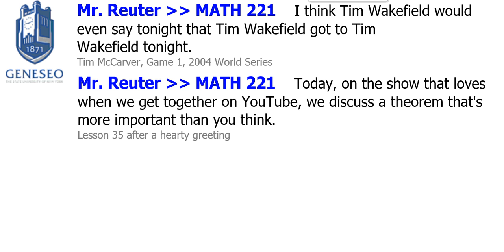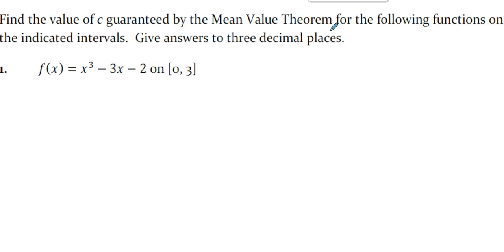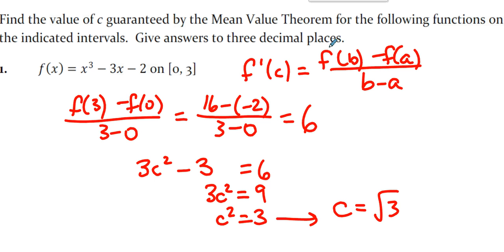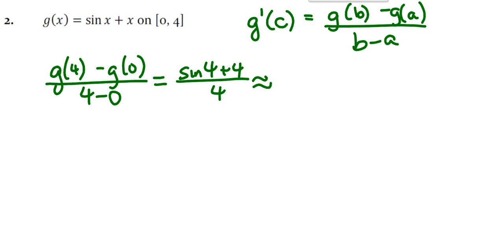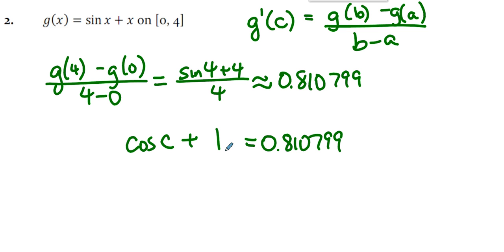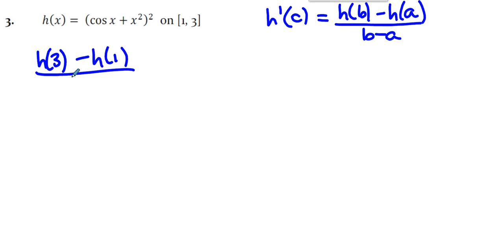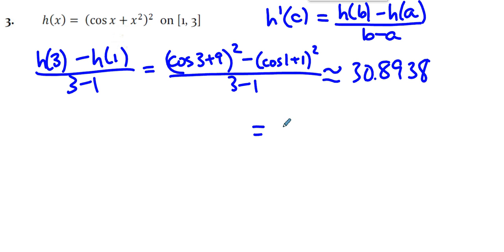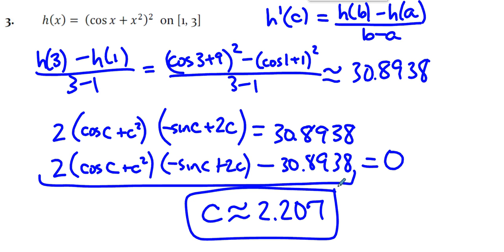MATH221 Mean Value Theorem Worksheet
This video gives solutions to the questions in the MVT worksheet.  PLEASE try the questions BEFORE you go to this video,  It is SO important that you struggle a bit with the material; that uncomfortable feeling is your brain making new neural pathways.  You are literally growing your brain while you are studying!